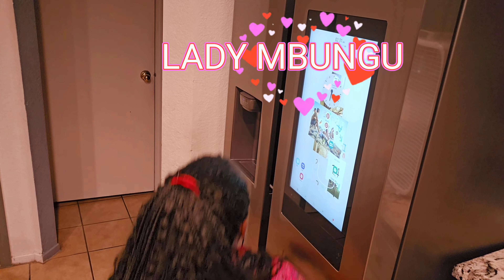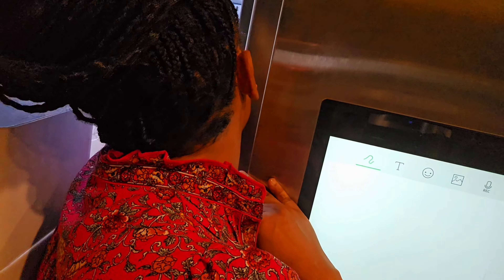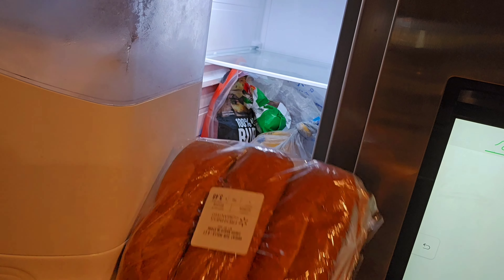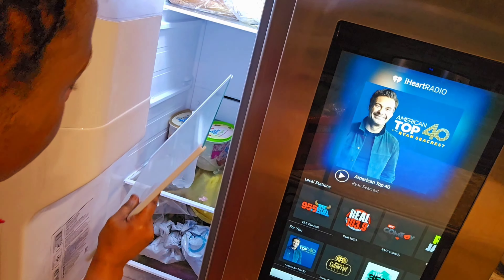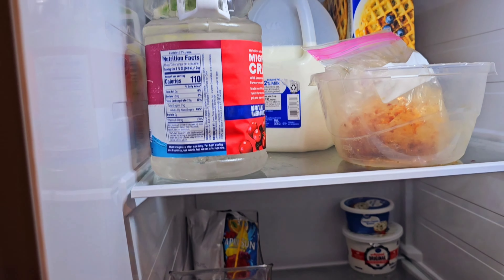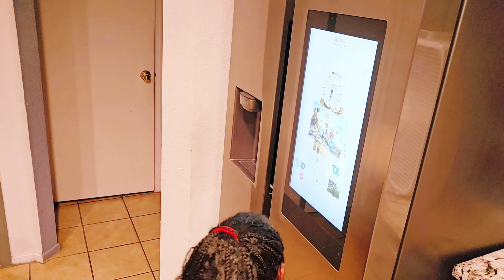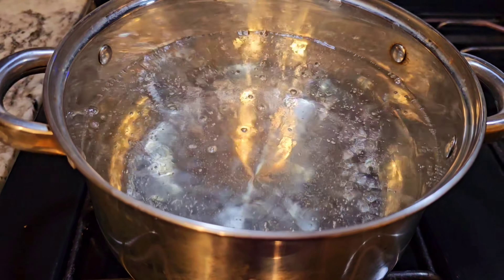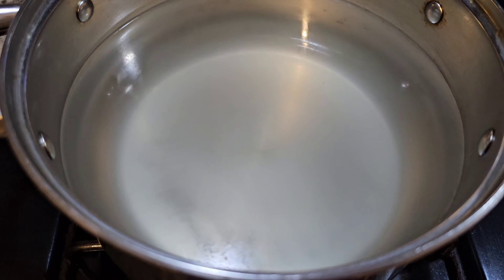CLEAN YOUR ENTIRE FRIDGE IN LESS THAN 25 MINUTES. Easiest way to keep your fridge clean.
Learn this less stressful but more effective way to clean your refrigerator.